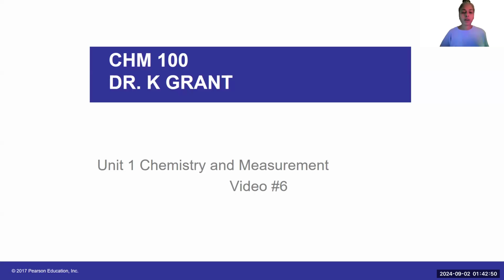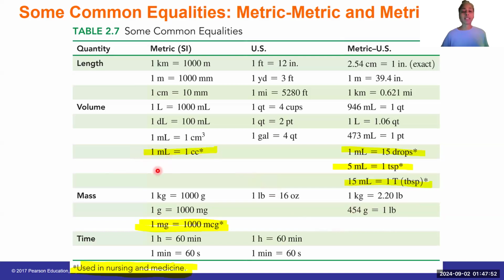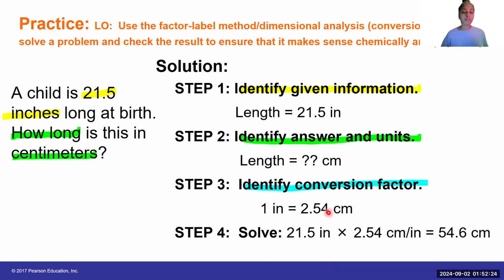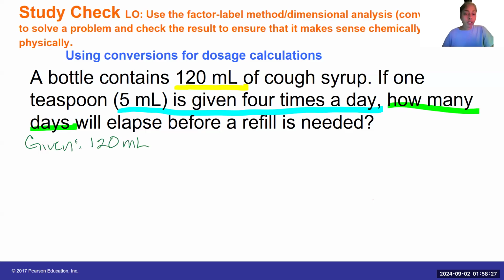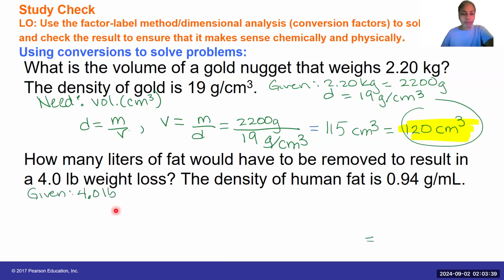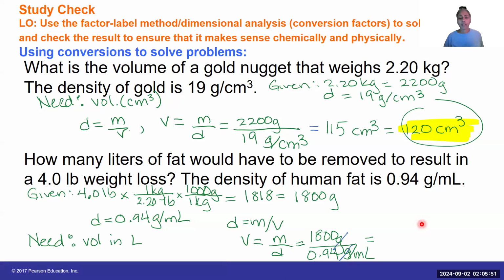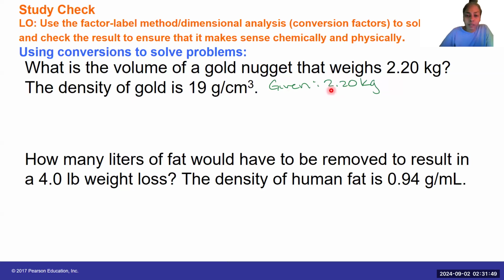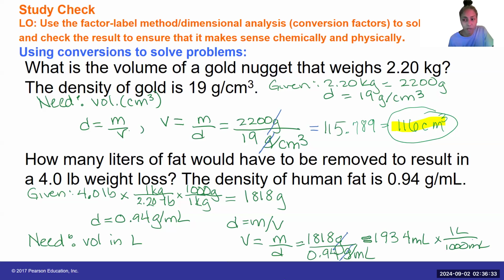Unit 1 Video #6 Dimensional Analysis and Conversion Factors Practical Applications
6th Video in series for CHEM100 Hunter College, Unit 1: Measurements and Calculations in Chemistry
Covers problems solving using dimensional analysis/factor-label method